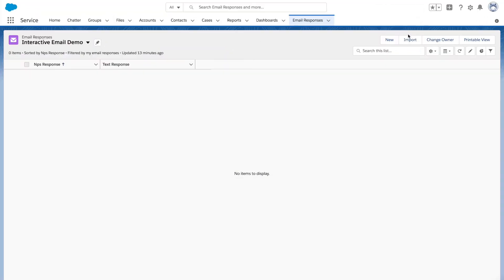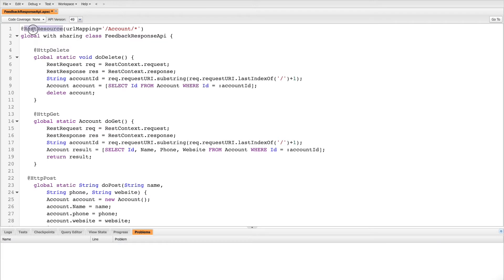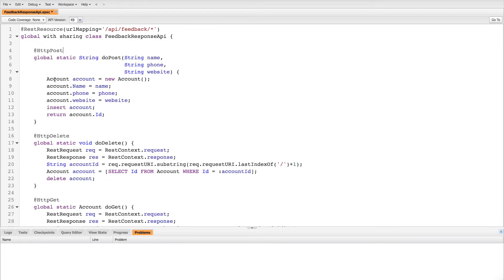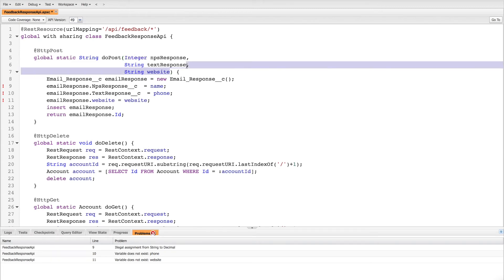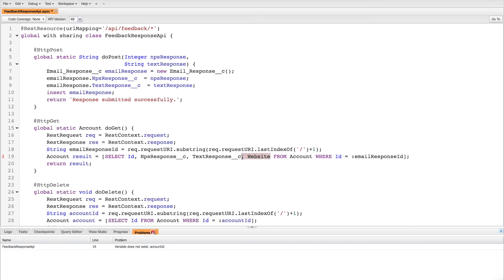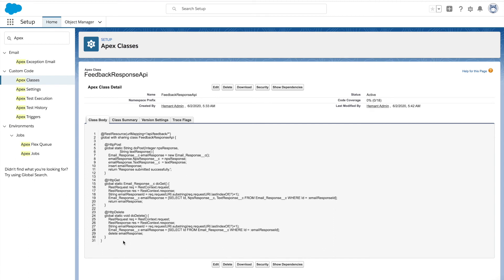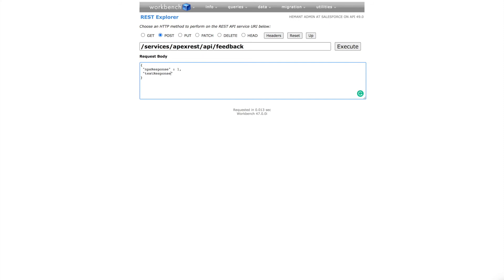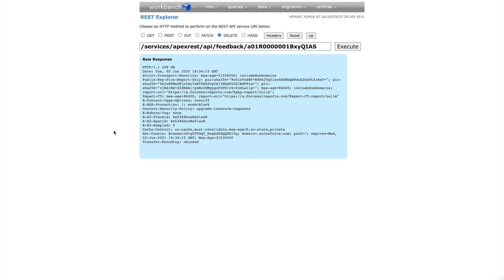Create Salesforce Apex REST API, doPost(), doGet() and doDelete | EP03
In this video we are covering how to Create Salesforce Apex REST API?
We will be covering doPost(), doGet() and doDelete() to handle different HTTP Requests.

We will be also covering how to invoke different Apex REST API from Workbench?

Some of the useful resources from Salesforce public Doc,